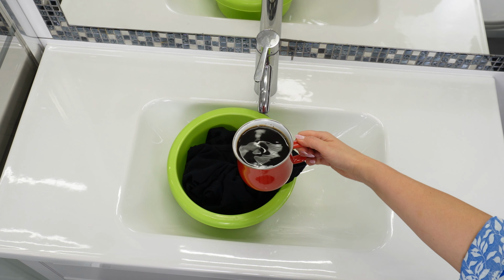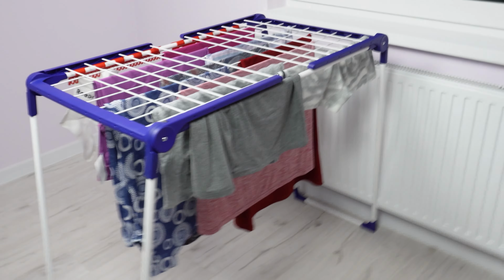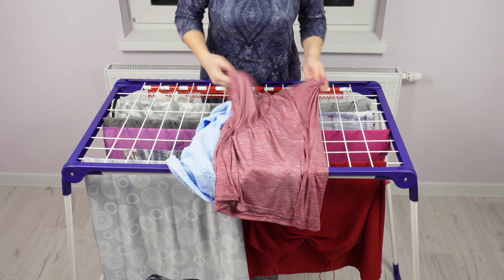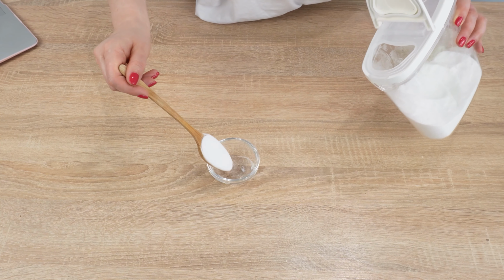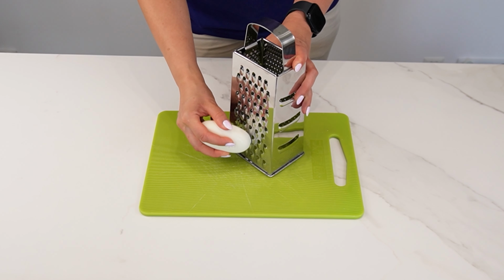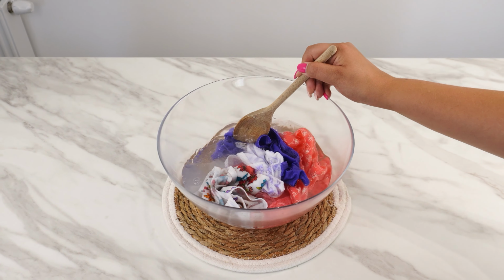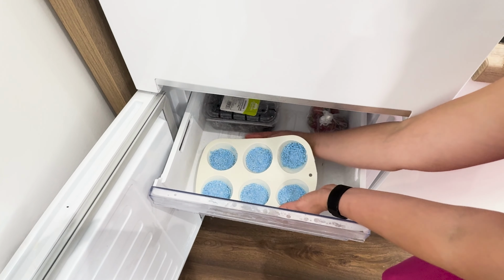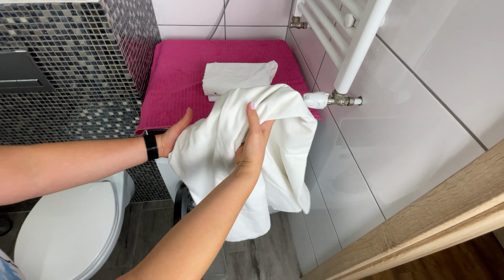Faded clothes will regain their deep black color – try this method!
Black clothes that look brand new? Try this home method to refresh them! No chemicals or expensive products needed – this simple trick will restore the deep color of your favorite dark garments. Discover how to bring back the richness of black in just a few steps!